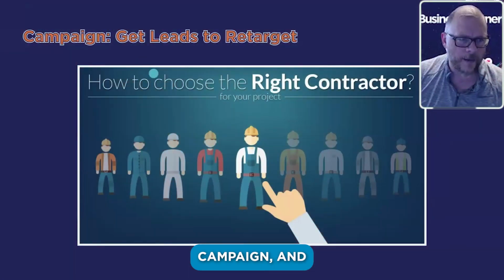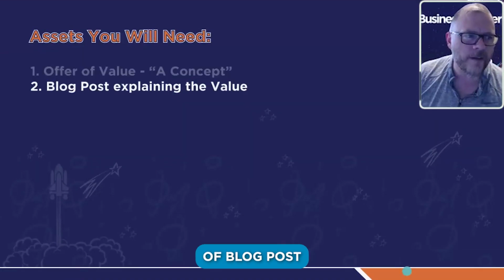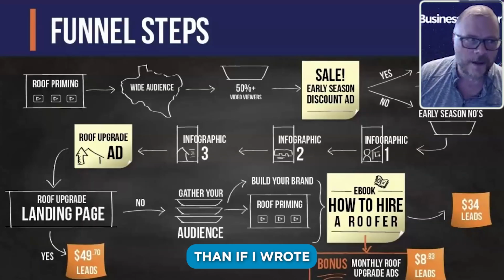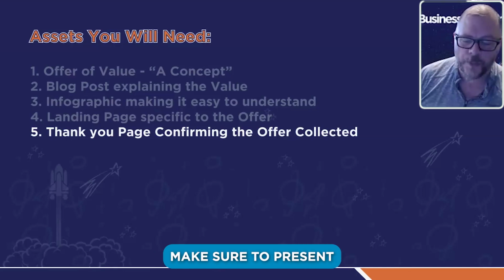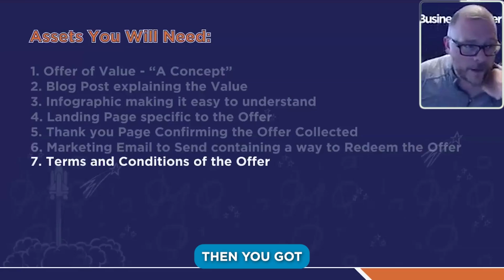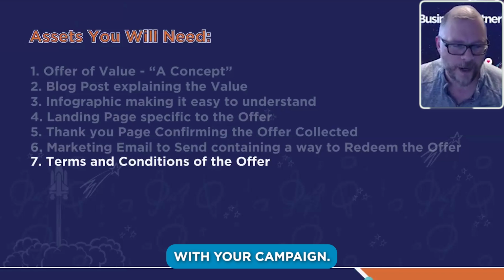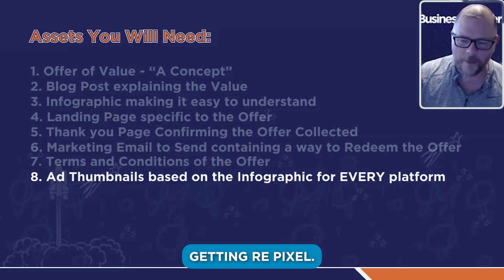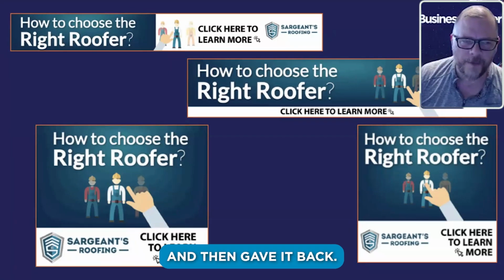How to Plan Roofing Marketing Campaigns + FREE Ad Design Swipe File!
Download your FREE Design Swipe File

Learn how to plan roofing marketing campaigns that consistently lower lead costs and boost conversions! In this video, we walk you through the fundamental steps to building a stress-free, monthly campaign, including gathering essential assets and using proven advertising strategies. From capturing attention with engaging content to retargeting potential customers, we break down every step you need to follow for success.

Discover how to:

✅ Stop the scroll with eye-catching visuals that hook potential leads.
✅Get engagement by creating content that makes homeowners take action.
✅Build brand awareness and become a trusted name in the roofing industry.
✅Retarget interested prospects and get them to click on your offers.
✅Convert clicks into actual paying customers using simple funnel strategies.

Plus, you’ll get access to FREE ad design swipe files, including infographic examples, ad thumbnails, and more—everything you need to kickstart your roofing campaigns with professionally designed assets. We make this process simple, focusing on real marketing fundamentals—not gimmicks—so you can drive results that matter.

At Roofing Business Partner, we specialize in helping roofing companies grow with custom CRM systems, management consulting, and operational support to streamline your business processes. Watch now and transform your roofing marketing today!